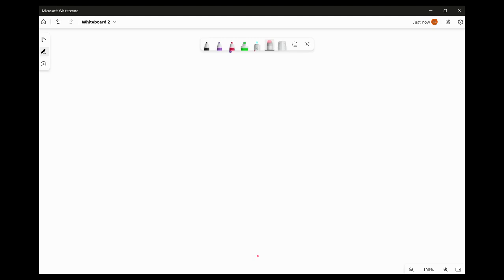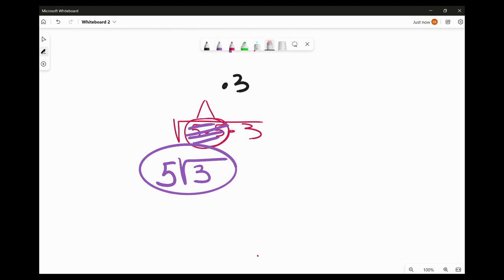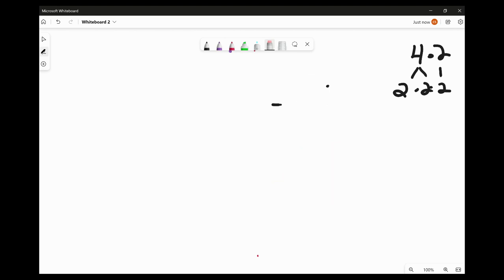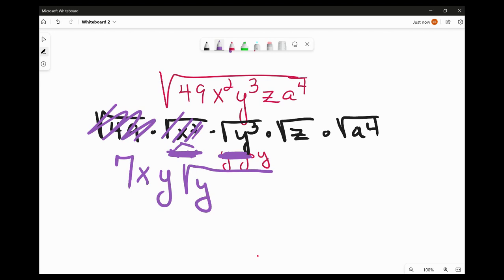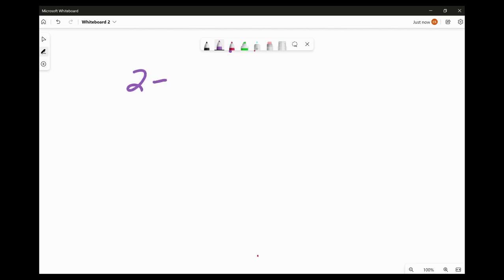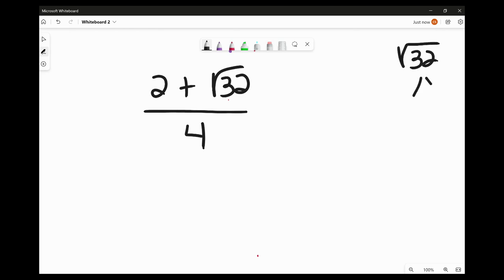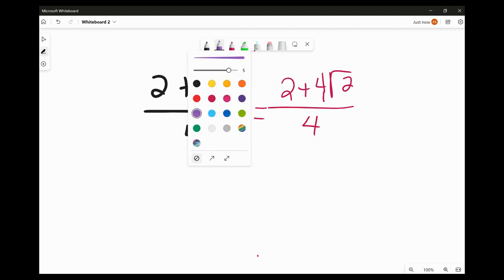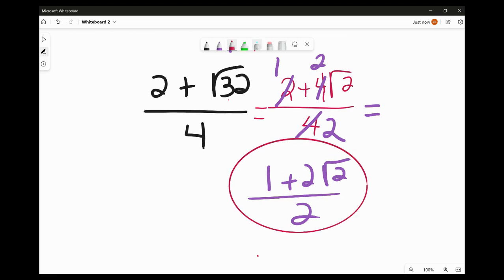Simplifying Radicals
How to simplify radicals with numbers and variables, specifically in a square root sign.  Straight Forward Math lessons for students, teachers or parents.